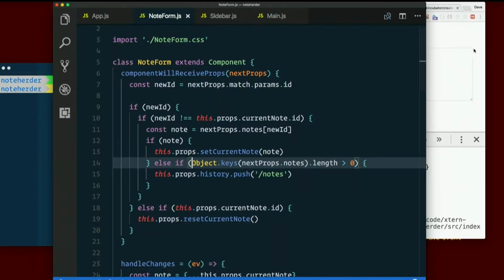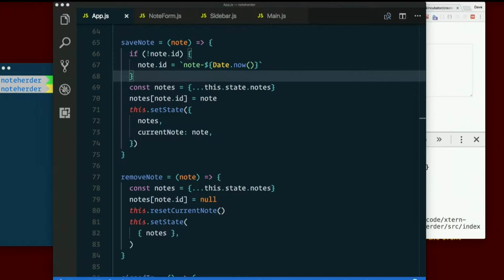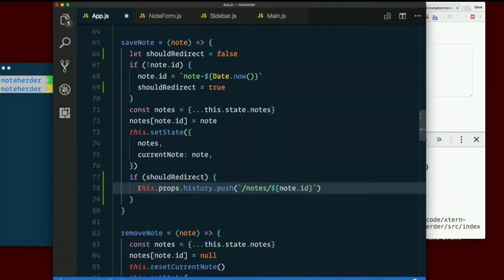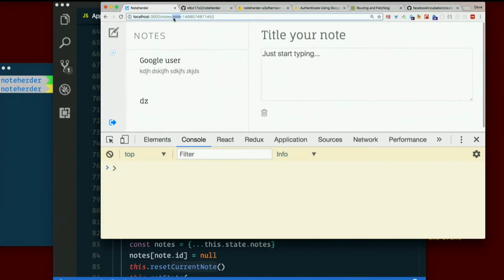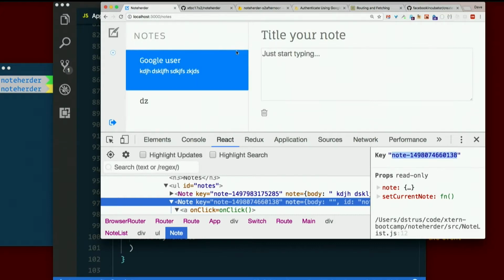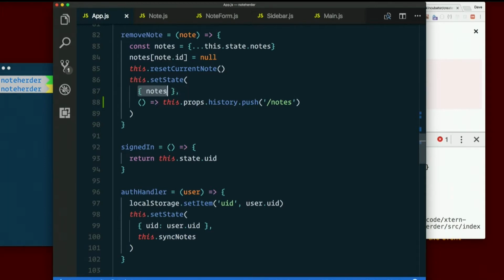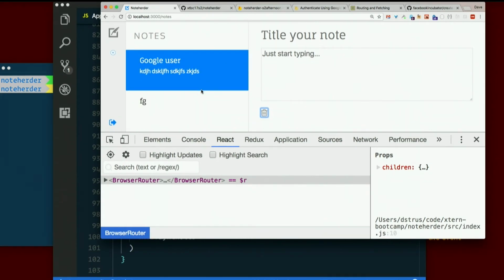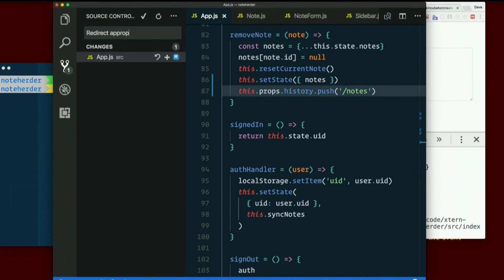Day 11 - Afternoon, part 7: Redirect appropriate after save and remove - XTBC 2017 Session 2